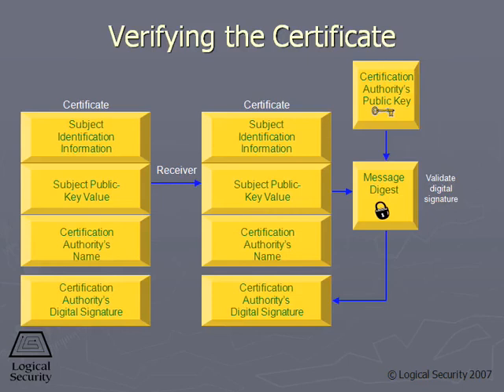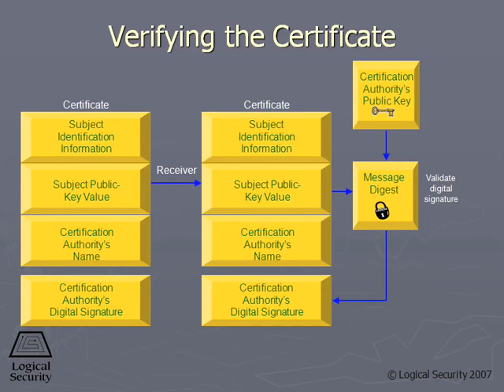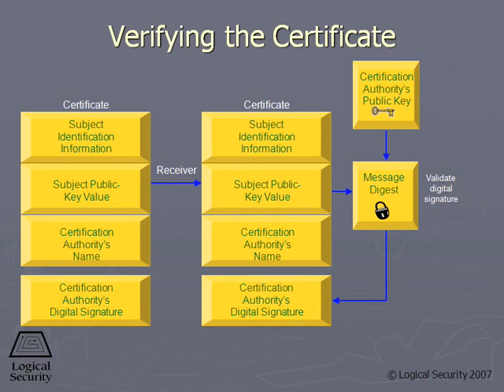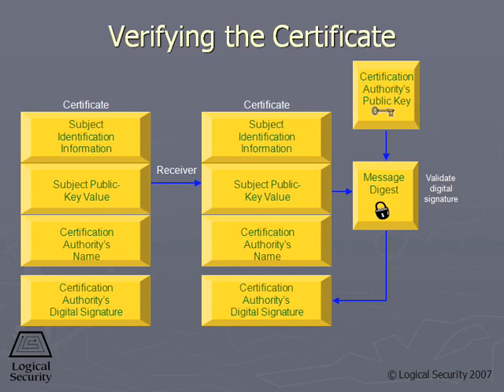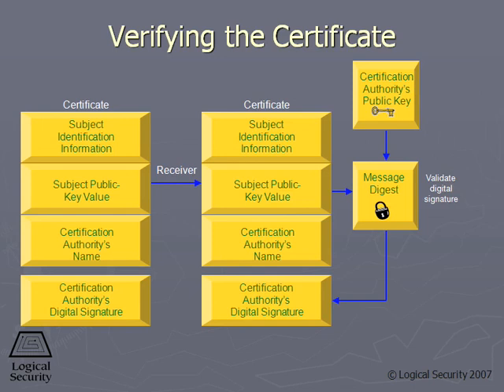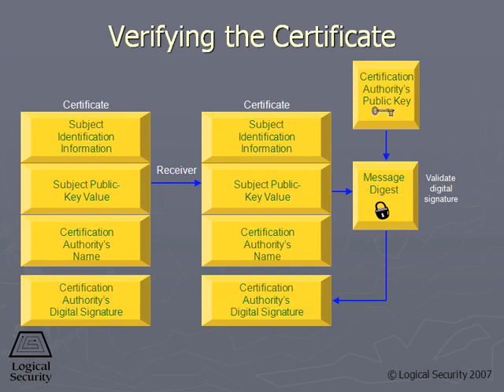372 Verifying the Certificate